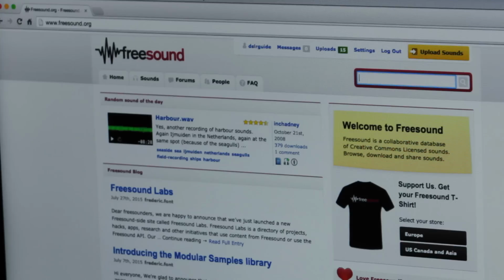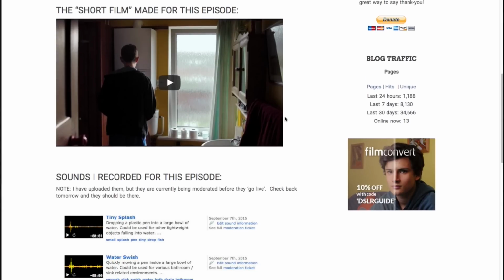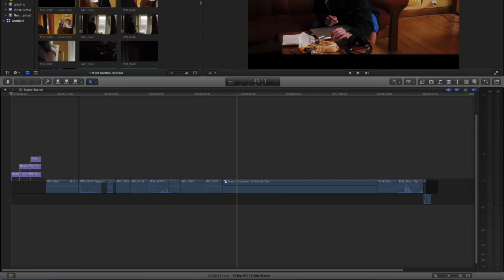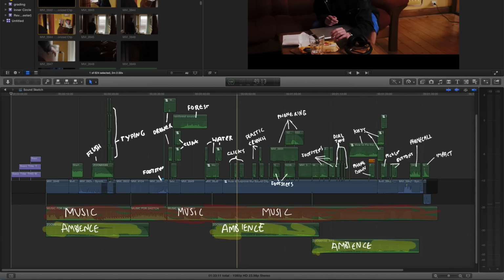How to Fix the Sound in Your Films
After the shoot, what can we do to improve our post-production sound?